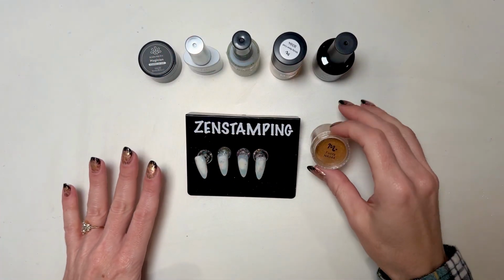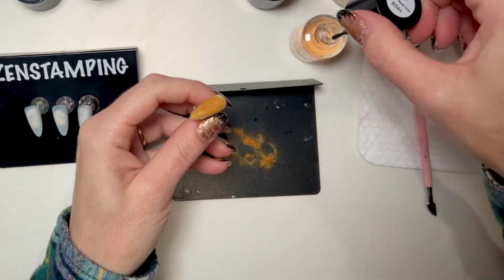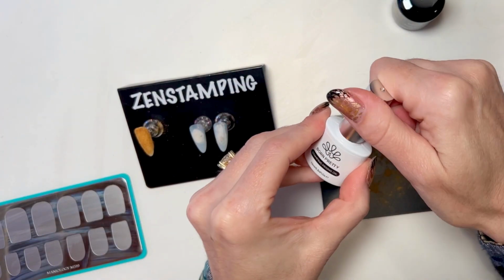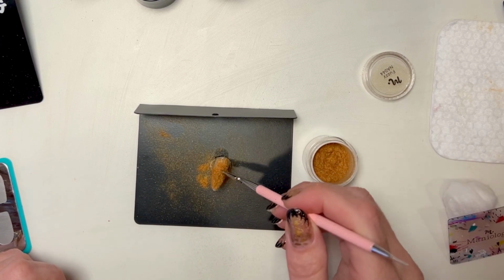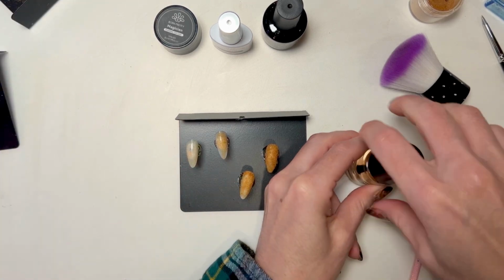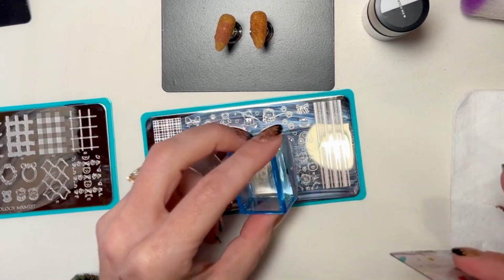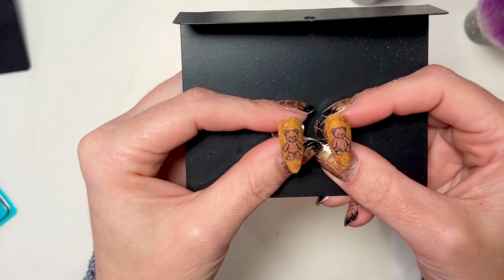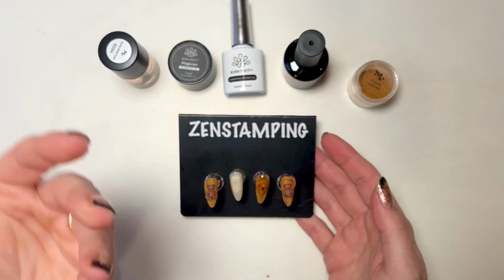Flocking Powder Base Coat Showdown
Ready to get cozy and learn from my mistakes? In this video, I’m testing out flocking powder from the new October MxM box, ‘Teddy and Me,’ to see which base coat creates the best fuzzy finish. I tried four different bases—and even stamped on top—to find the perfect combo for long-lasting, plush nails. Join me for the ultimate base coat showdown and see which one steals the spotlight!

This post contains gifted products. All opinions are my own.